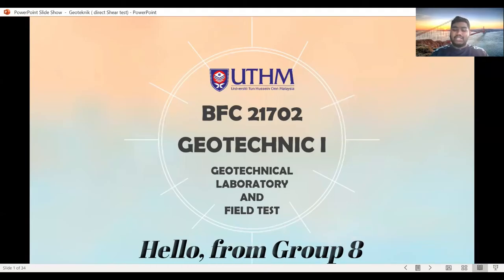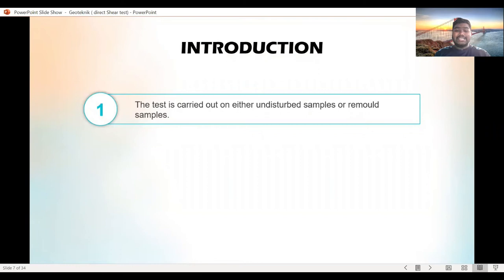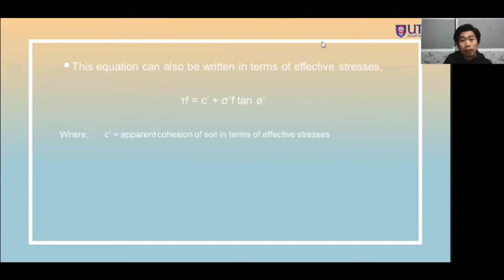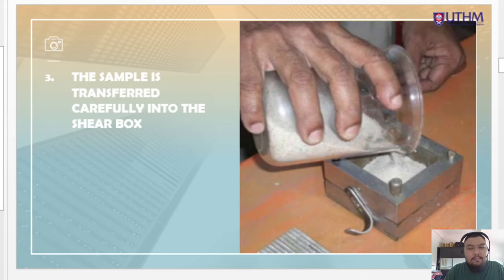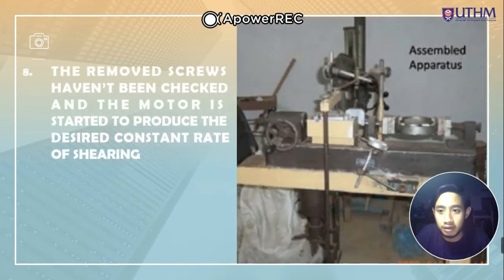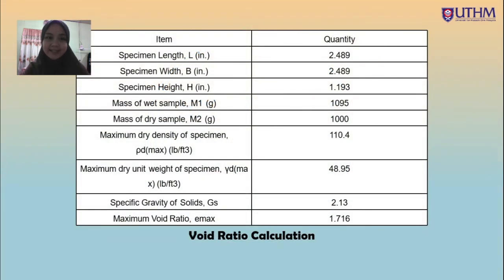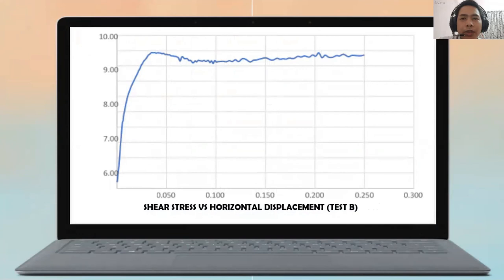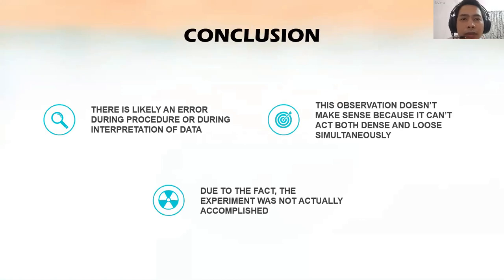Direct Shear Test/ Shear Box Test - Geotechnical Engineering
Shear box is a test to determine the shear strength of soils. Hence, this test is to determine the failure strength on a surface that has been set. The apparatus contains a copper box, horizontally in the middle of the soil samples. Land gripped the bars of metal, porous discs can be placed on the back if necessary to allow the sample drain. Normally or usually the size of sample is 60 mm x 60 mm. To test granular materials such as gravel or rocky clay, the larger box is needed, which is 300 mm x 300 mm. However, sometimes a larger dimension is also can be used.

Direct Shear Test is a contribution of Geotechnical Engineering Students of University of Tun Hussein Onn Malaysia

Presented By:
NAVIEEN RAJ A/L AANANTHAN
BRIAN KALLANG ANAK SIMER
MUHD ZARUL ZIKRY BIN JAFRY
HIZAMI BIN ROSELI
SITI NOR DIANA BINTI BUANG
MUHAMMAD DANIAL FAKHRI BIN ABD AZIZ